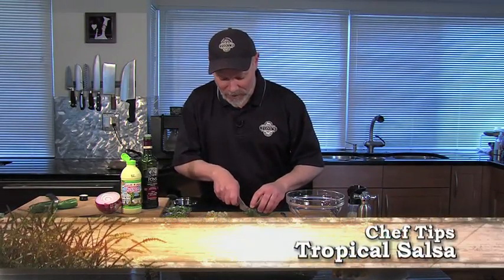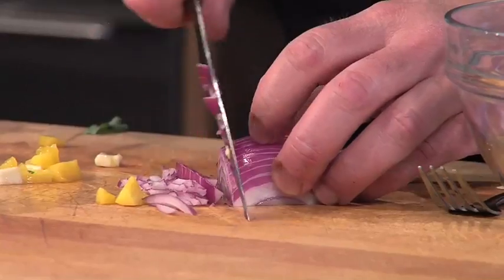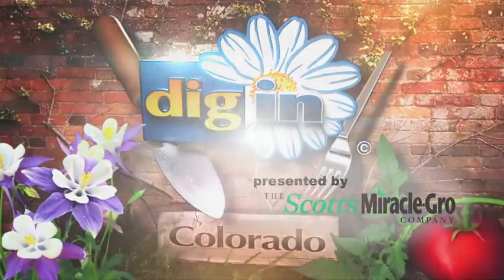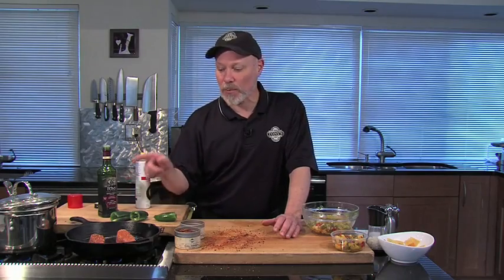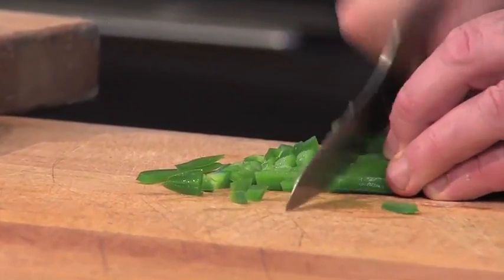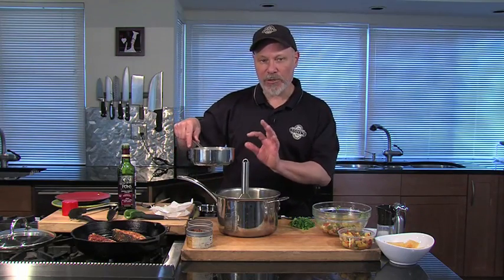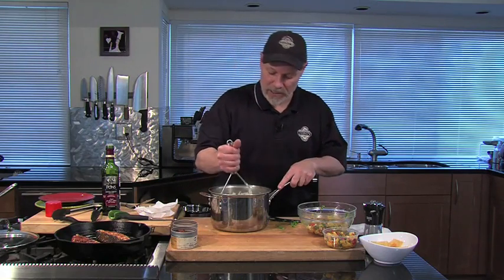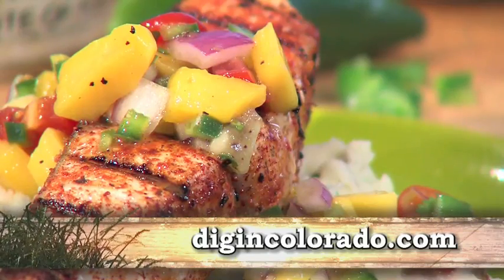Tropical Salsa & Jalapeno Mashed Potatoes - Dig In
Two great recipes you'll want to make again and again; Jalapeno Mashed Potatoes and a Fresh Tropical Salsa with mango, banana, papaya and tomatoes - a great pair with fish, chicken, pork and beef.  Easy and impressive!  Grilled Fish over Jalapeno Mashed Potatoes smothered with Tropical Salsa.

Originally from locally produced Gardening and Cooking Series for PBS.